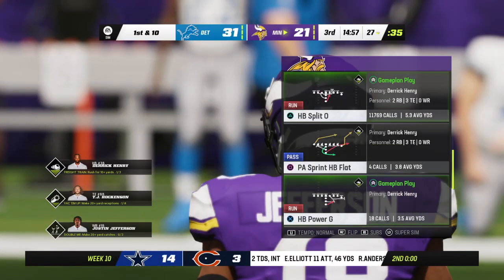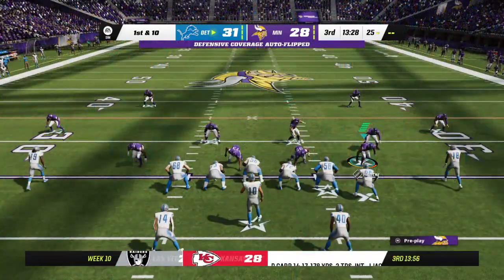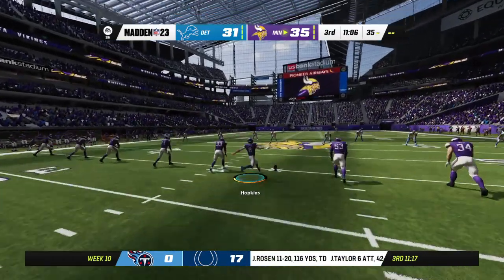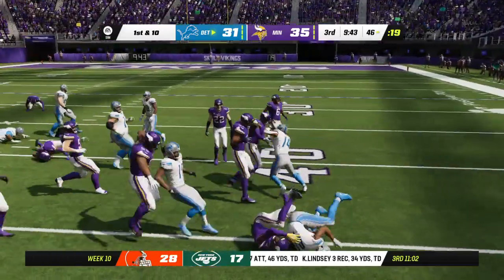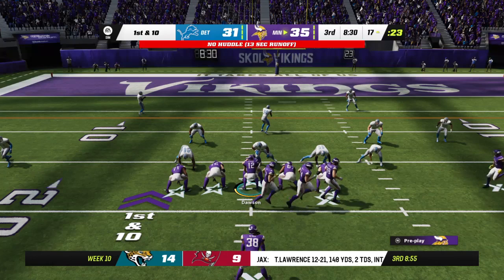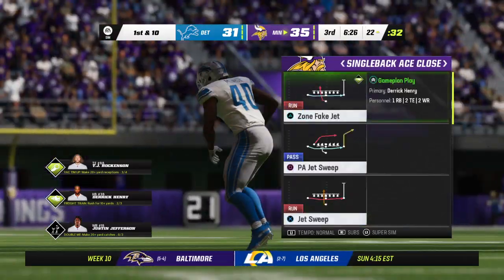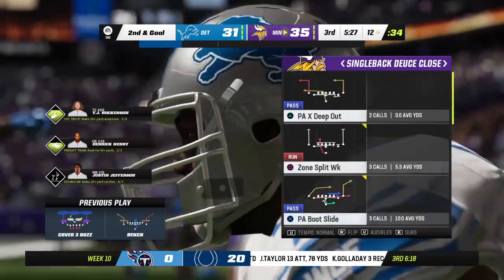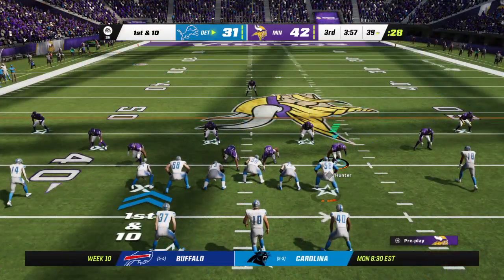Madden NFL 23_Vikings vs Lions 3RD QRT